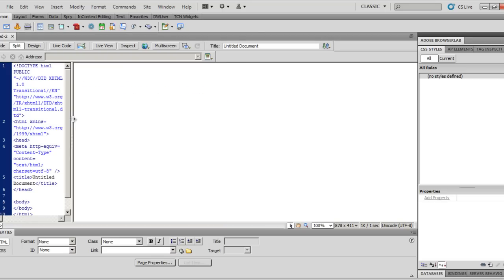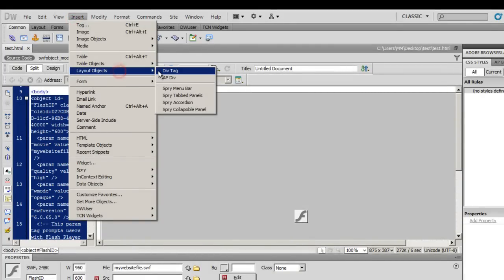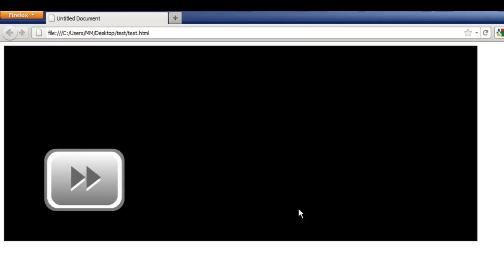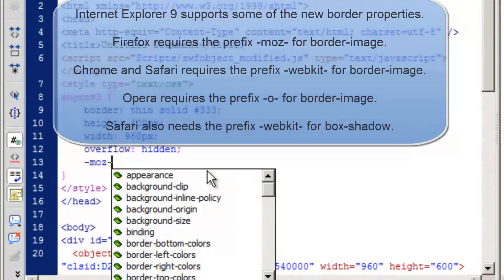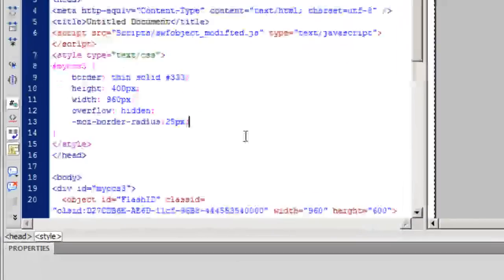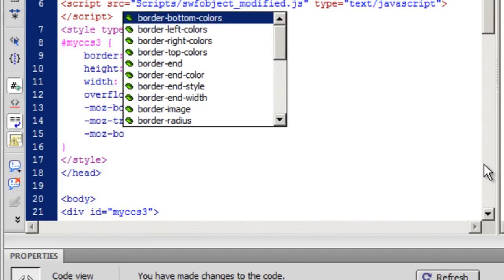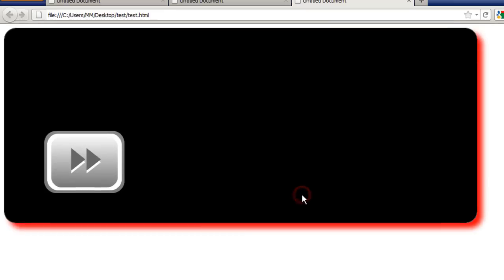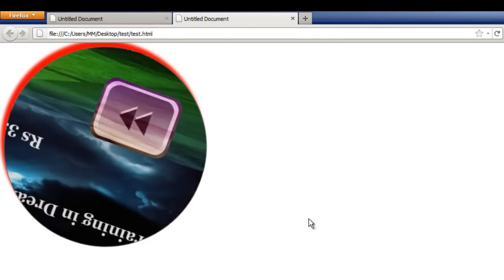Dreamweaver cs5 tutorial: Working with Css 3( Rounded Corners/ box shadow/ Rotate)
The New Css 3  is really empowered , but the browser compatibility is still not uniform across all browsers and versions. But most of the latest versions of google chrome , mozilla firefox, opera  and safari honor them

Trainer for adobe products : Dreamweaver and Flash with actionscript 3.0
Mumbai , India